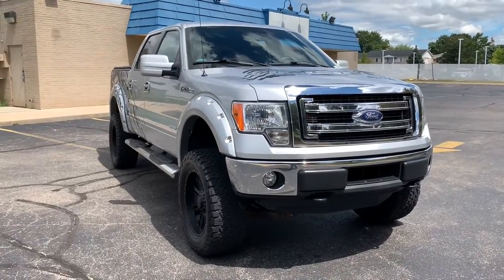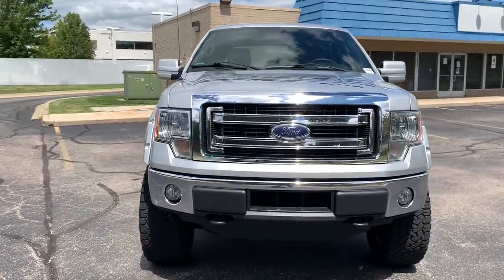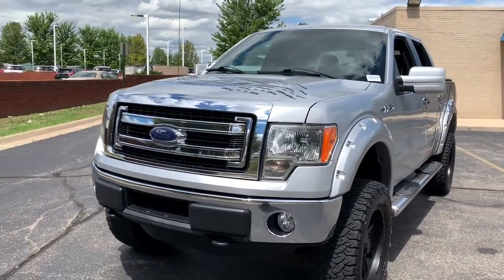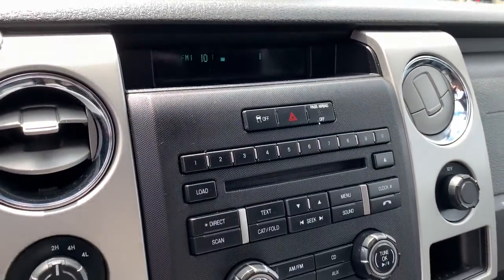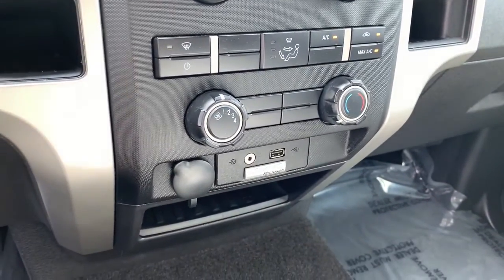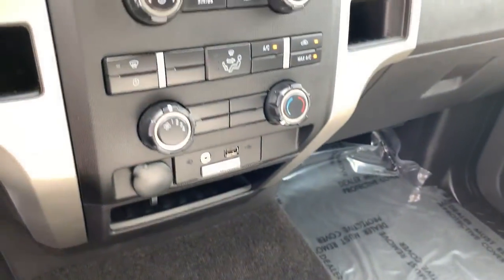2014 Ford F-150 Sterling Heights, Warren, Utica, Troy, MI Romeo LP35113A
Ingot Silver Metallic Used 2014 Ford F-150 available in Sterling Heights, Michigan at Suburban Ford of Sterling Heights. Servicing the Sterling Heights, Warren, Utica, Romeo, Troy, MI area.

LOW MILES - 53550! FUEL EFFICIENT 21 MPG Hwy/15 MPG City! XLT trim. CD Player Bluetooth iPod/MP3 Input 4x4 Alloy Wheels STEEL GRAY CLOTH 40/20/40 FRONT SEAT... ENGINE: 3.5L V6 ECOBOOST Turbo Charged. KEY FEATURES INCLUDE: 4x4 iPod/MP3 Input Bluetooth CD Player Aluminum Wheels Ford XLT with Ingot Silver Metallic exterior and Steel Gray interior features a V6 Cylinder Engine with 360 HP at 5500 RPM*. OPTION PACKAGES: ENGINE: 3.5L V6 ECOBOOST GVWR: 7200 lbs Payload Package 3.31 Axle Ratio STEEL GRAY CLOTH 40/20/40 FRONT SEAT folding armrest cupholders storage and manual driver and passenger lumbar. EXPERTS ARE SAYING: KBB.com explains Whether its an inexpensive basic work truck that can take a beating and still hold its value or a plush horse trailer-hauling family vehicle you can be proud to take to any country club Ford builds an F-150 for all occasions and occupations.. Horsepower calculations based on trim engine configuration. Fuel economy calculations based on original manufacturer data for trim engine configuration. Please confirm the accuracy of the included equipment by calling us prior to purchase.